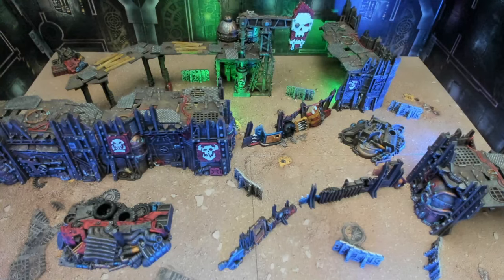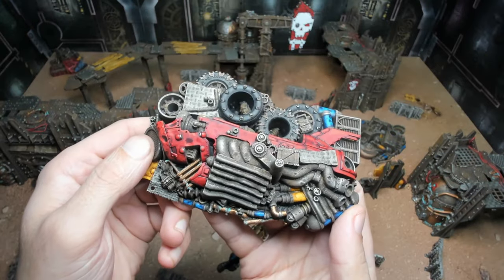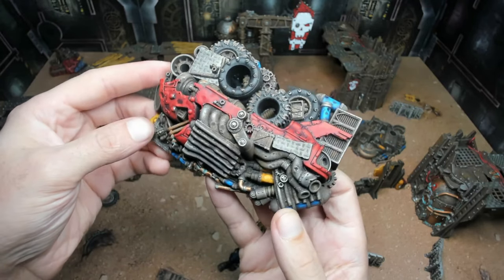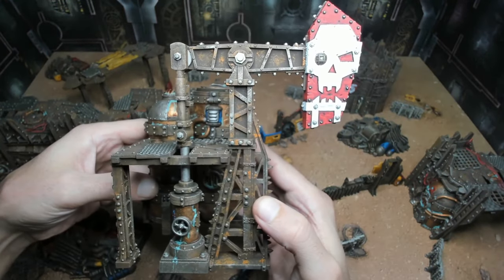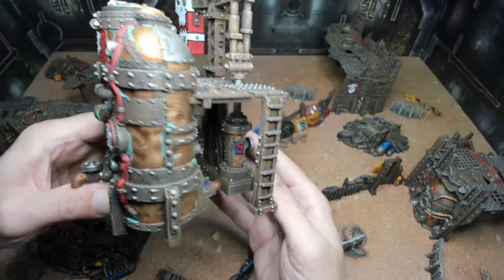HOW TO: $60 FULL table of GW Terrain 40k Kill Team Necromunda tabletop ready Skirmish warhammer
War Hammer Man Studios Cheap, Quick, & Easy Terrain that looks great! Warhammer 40k kill team Octarius or Necromunda terrain set

Welcome back, showing off the finished terrain from the kill team octarius terrain set, made to fit kill team 22x30 game board. (warhammer 40k combat patrol or necromunda).   this terrain set is all included in the kill team octarius starter set, and includes ruins, building and rubble. this adds 3d aspects to kill team, taking the experience to the next level.  you get a much more fun and visually appealing experience, and as you'll see, this terrain can be tabletop ready in just a couple hours!

Kill team Octarius terrain set $60 w/shipping (ebay) includes:
2x large building quarters
2x medium building quarters
Oil pump
2x medium bridges
2x small platforms
3x medium barricades
3x medium scrap piles
 (6x small barricades pictured buy not included in the price)

paints:
black prime spray
dark brown spray
mournfang brown drybrush
Ryza rust stipple
leadbelcher drybrush
nuln oil
ironbreaker details
hashut copper
nihilakh oxide weathering
mephiston red
wild rider red highlights
kantor blue
teclis blue highlights
iyanden yellow
averland sunset highlights
corax white

you dont have to use these exact stuff i did, you can use anything that looks cool, or swap out whatever colors you like!  this is just an effective way to get some nice looking terrain on the table, that looks good, and serves a purpose!